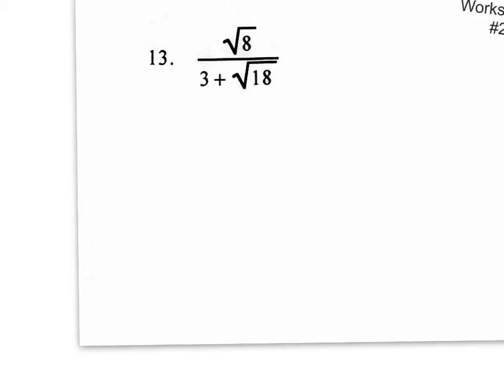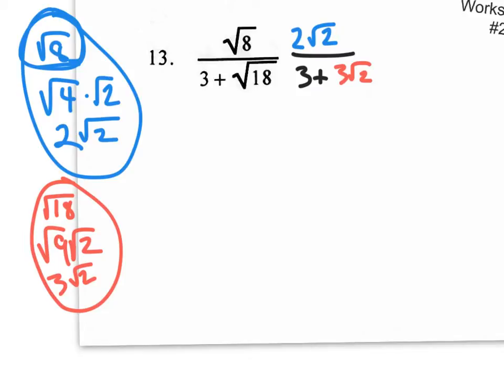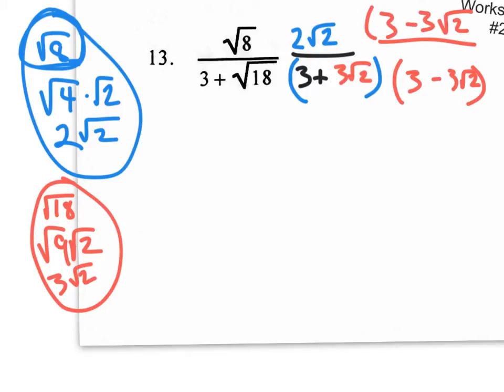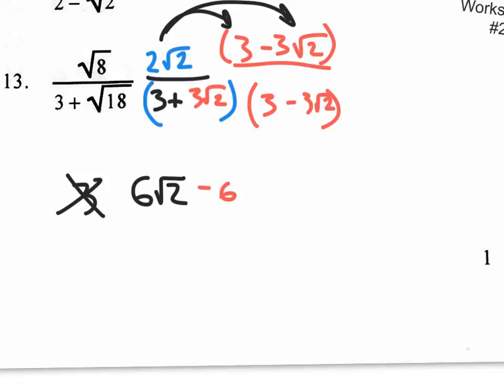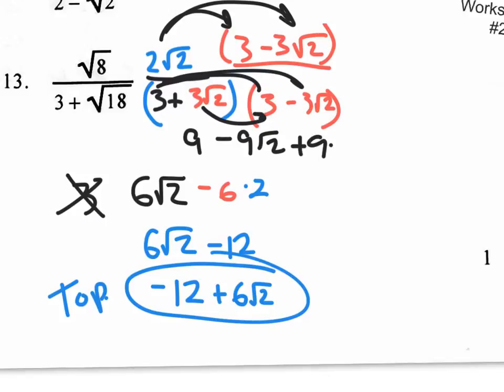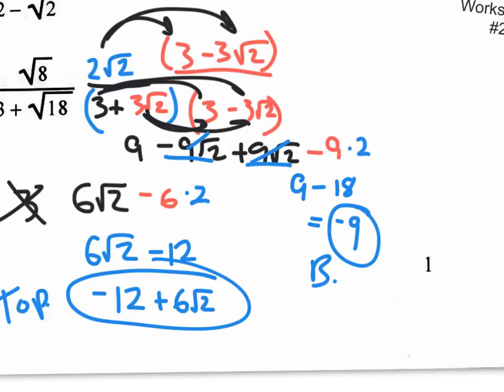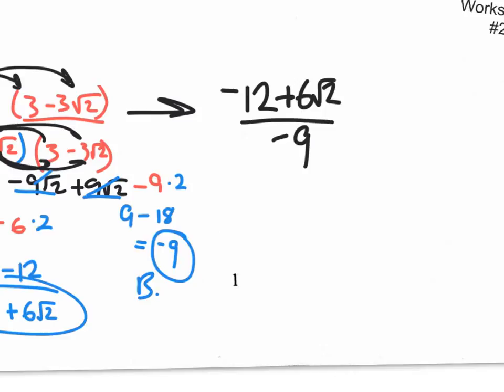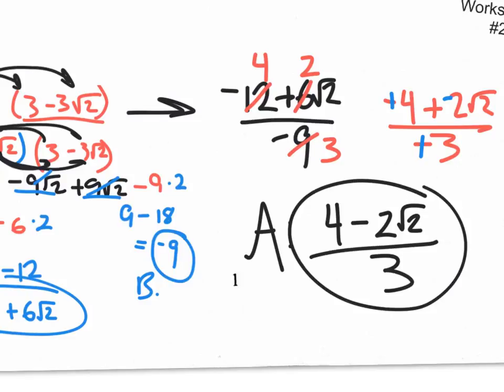simplifying rad. w.s.2 #13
Involves simplifying a rational expression that has a binomial with a radical in the denominator. Multiplying by the conjugate.